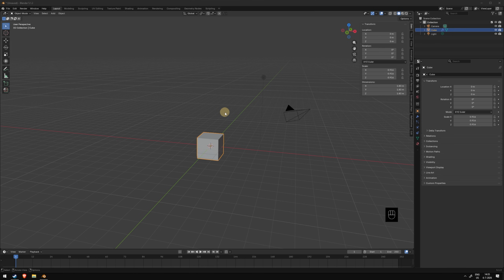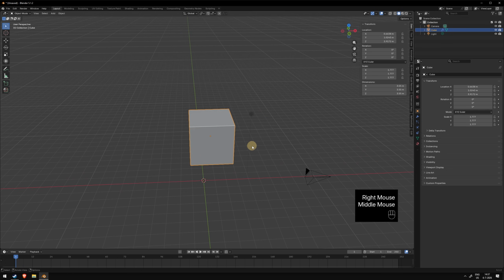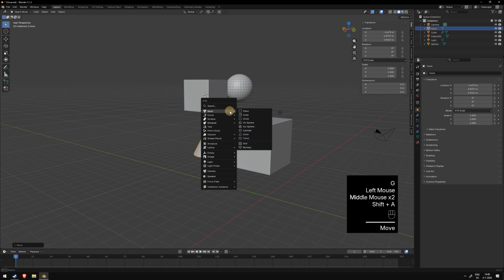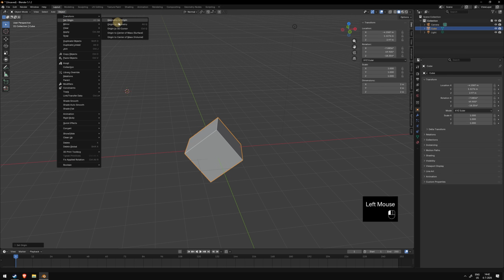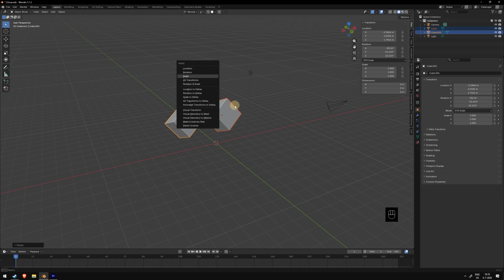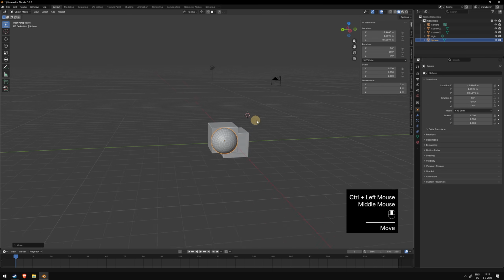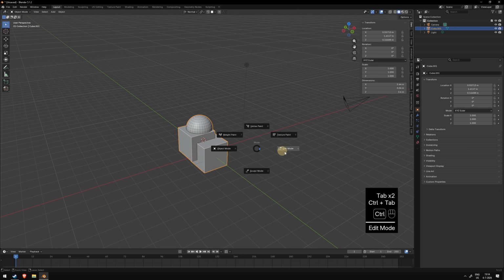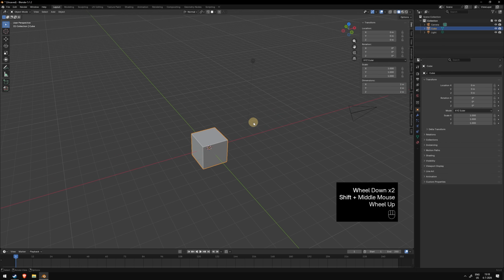FIRST TIME user guide to Blender - Part 3 - Object Mode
This is the ultimate guide for absolute beginners who feel overwhelmed by Blender’s interface and controls. If you’ve ever felt frustrated by the buttons, movement, or complex shortcuts, this video will get you back on track. We explain everything from the very first time you open Blender, focusing on essential information while respecting your time.

In this video, we cover:

Object Transformation: Master how to move, rotate, and scale with ease.
3D Viewport Navigation: Exploring the core tools for interacting with your models.
Essential Shortcuts: The "must-know" hotkeys to navigate the viewport like a pro.
Viewport Options: A breakdown of the most useful settings for your workflow.

Timestamps
0:00 - Intro
0:28 - Essential Shortcut Cheat Sheet (Screenshot this!)
0:44 - Grab / Move Object (G)
0:54 - Scale Object (S)
1:01 - Rotate Object (R)
1:20 - Locking Axis: Combine shortcuts with X, Y, or Z
1:48 - Recap: Move, Rotate, and Scale
2:08 - Delete Object (X)
2:15 - Undo (Ctrl + Z) & How to increase undo steps
2:35 - Positioning the 3D Cursor
2:51 - Add Objects at 3D Cursor (Shift + A)
3:10 - Duplicate Object (Shift + D)
3:24 - Transformation Orientation (Global vs. Local)
4:12 - Understanding the Origin Point
4:28 - How to Change the Origin Point
4:43 - Customizing: How to set your own shortcuts
5:15 - Transform Pivot Point Settings
5:48 - Applying Transforms (Ctrl + A) - Important for modifiers!
6:28 - Mode Pie Menu (Ctrl + Tab)
6:45 - Fast Toggle: Edit/Object Mode (Tab)
6:51 - Toggle Snapping (Shift + Tab)
6:56 - Snapping Settings & Modes
7:27 - Snap to Projected Face
7:50 - Temporary Snapping: Hold Ctrl while moving (G)
8:05 - Hiding Objects (H)
8:13 - Unhide All Objects (Alt + H)
8:28 - Join Objects together (Ctrl + J)
9:15 - Separating Objects (Unmerging)
9:50 - Parent Objects: Make one follow another (Ctrl + P)
10:27 - Clear Parent Relationship (Alt + P)

Blender Tutorial - How To: Conform Custom Emblem onto any STL in Blender for 3D Printing - NO ADDONS